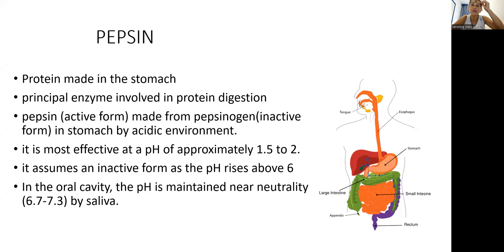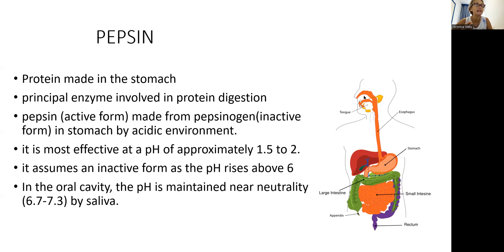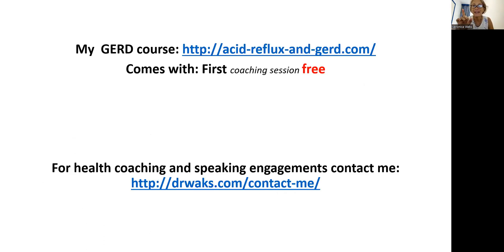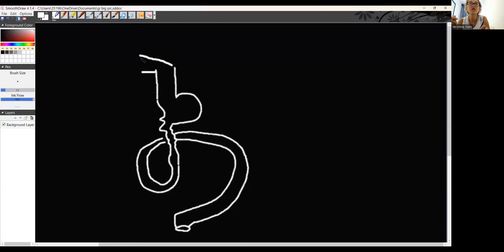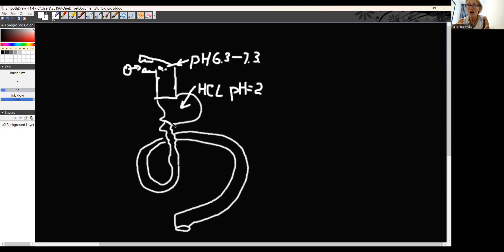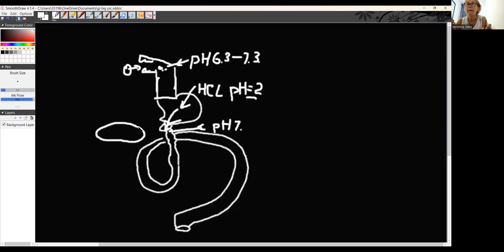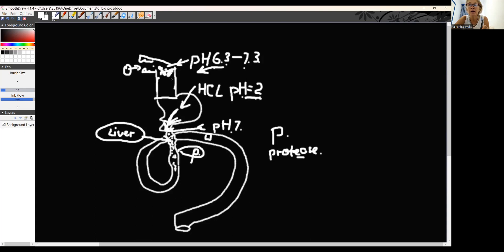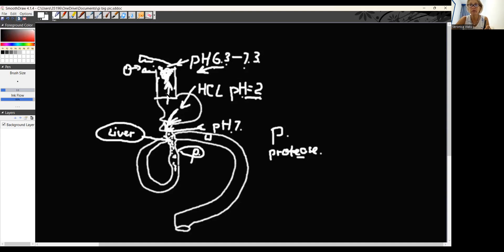PEPSIN. Pepsin and LPR/acid reflux, Silent reflux. Burning sensation in the throat.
Pepsin is a protein that made in the stomach.
Pepsin is a principal enzyme involved in protein digestion: meat fish and egg.
Pepsin (active form) made from pepsinogen (inactive form) in stomach by acidic environment.
Pepsin is most effective at a pH of approximately 1.5 to 2, it assumes an inactive form as the pH rises above 6
In the oral cavity and pulmonary system the pH is maintained near neutrality (6.7-7.3) by saliva and the mucus.

  If you assume that pepsin is creating damage in the mouth, posterior throat and to the vocal cords, then you should assume that environment there is acidic. this acidic environment is created by hydrochloride acid HCL. why HCL is there? because there is GERD/LPR. then you understand that the damage due to pepsin is secondary due to GERD/LPR. treat GERD, treat Silent reflux, Gastroesophageal reflux disease.

identify the cause of your GERD/LPR, see those videos
HOW TO CURE GERD and ACID REFLUX. 8 COMMON CAUSES OF ACID REFLUX AND GERD. Part 3

Stay healthy
Dr. Veronica